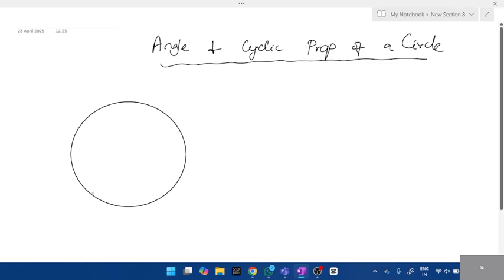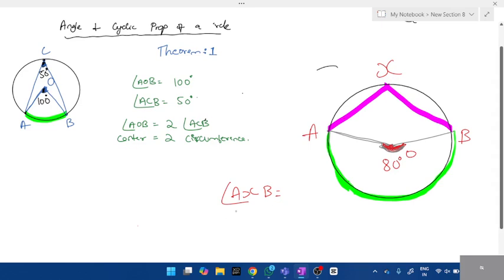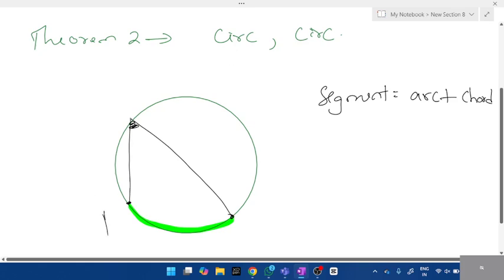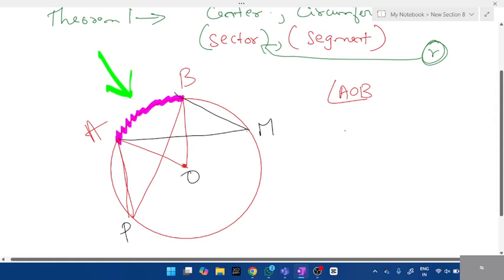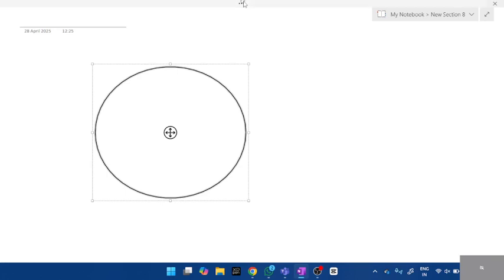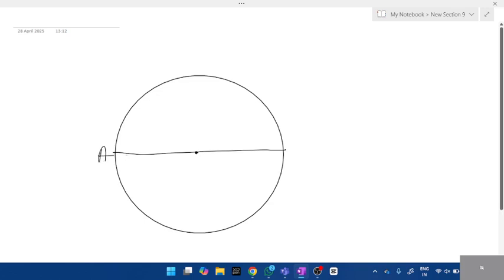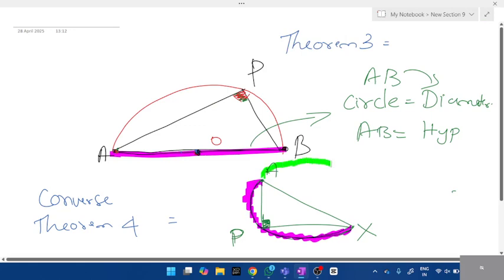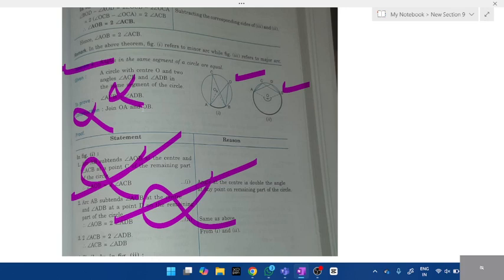Angle & Cyclic Prop of Circle C-1